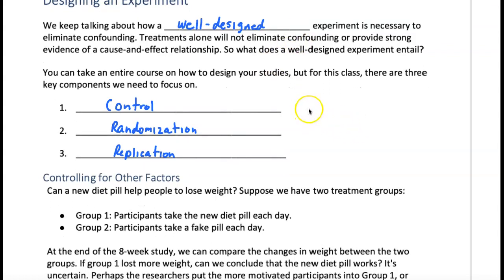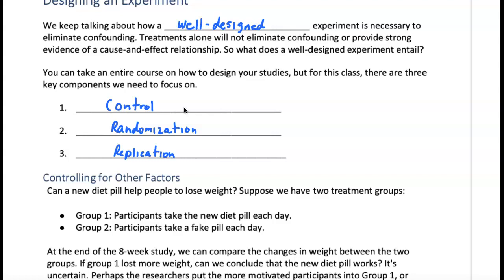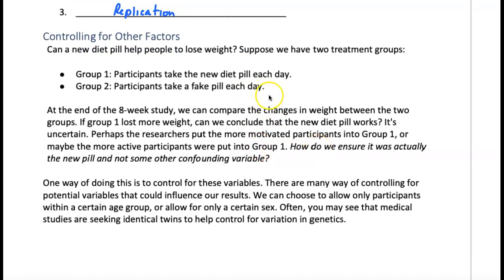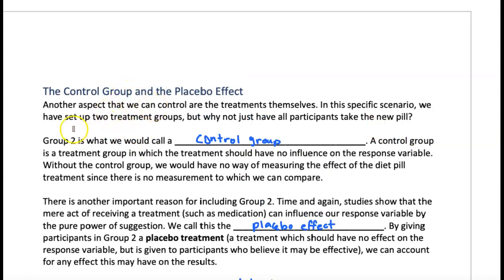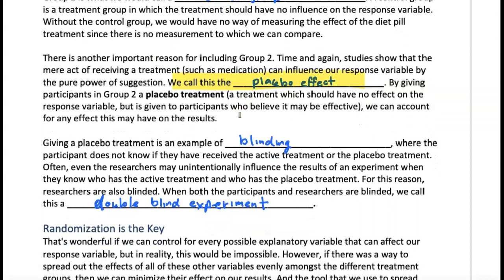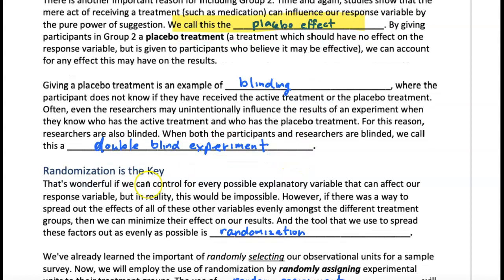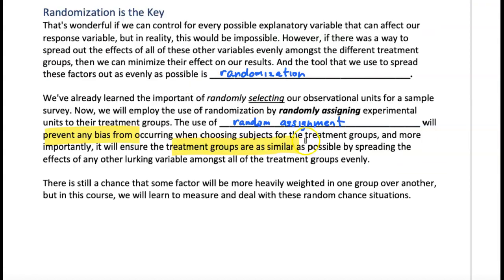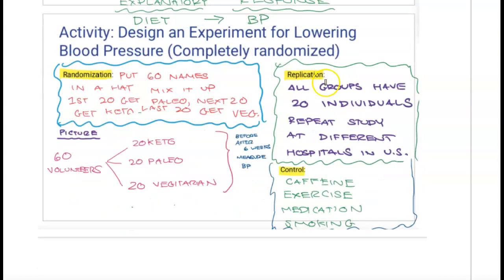Math 219 Module 1.3 Part 3